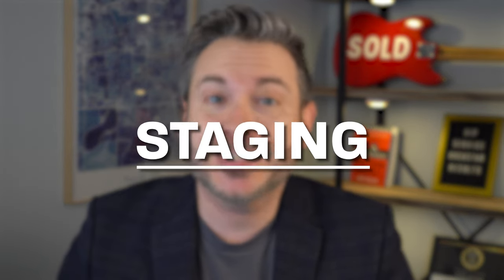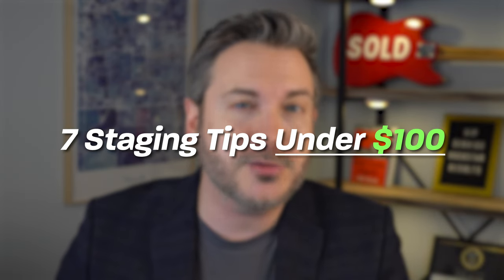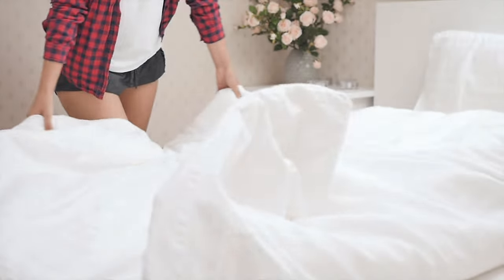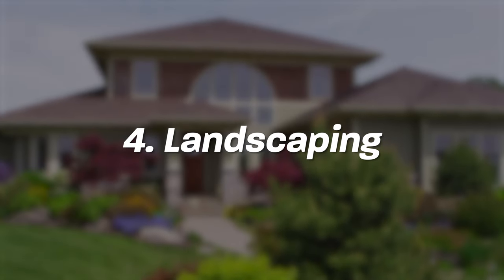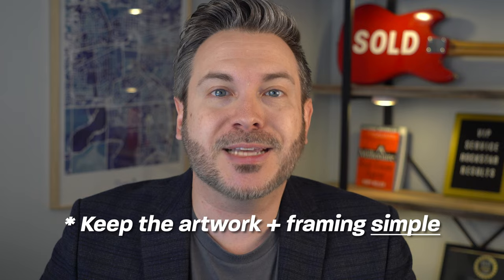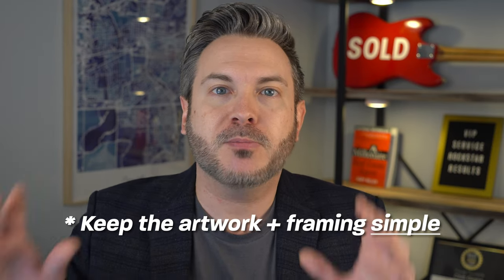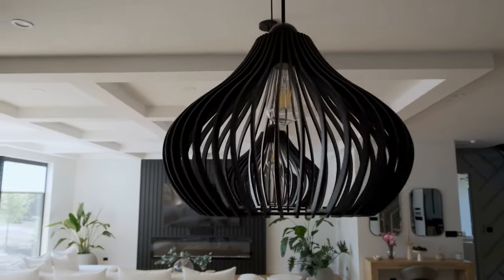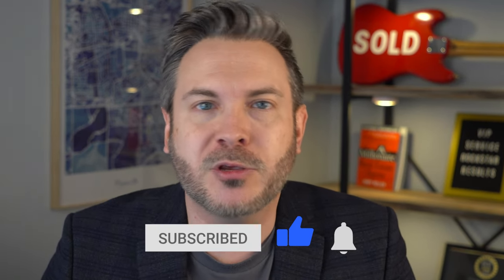7 Budget-Friendly Staging Tips to Sell Your Home for More!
Maximize Your Home's Appeal on a Budget! 🏡💡

Ready to make your home irresistible to buyers without breaking the bank? Discover 7 simple and cost-effective staging tips that can dramatically enhance your home's appeal and boost its selling price. From the power of white linens to the allure of modern lighting, these strategies are easy to implement and proven to deliver results.

What You'll Learn:

White Linens Magic: Transform bedrooms and bathrooms with the clean, fresh appeal of white linens.
Indoor & Outdoor Greenery: Add life and vibrancy to your space with strategic plant placements.
Simple Artwork: Elevate your walls with affordable and stylish artwork.
Lighting Makeover: Update your lighting to create a warm and welcoming atmosphere.
Furniture Rearrangement: Optimize your space with smart furniture placement.
Whether you're a seasoned seller or prepping your home for the first time, these tips will help you stage your home like a pro—on a budget!

👉 Want to Sell Your Home for More? Watch now and start transforming your space today.

Questions or need more personalized advice? for expert guidance.